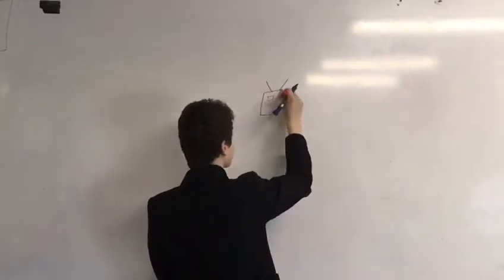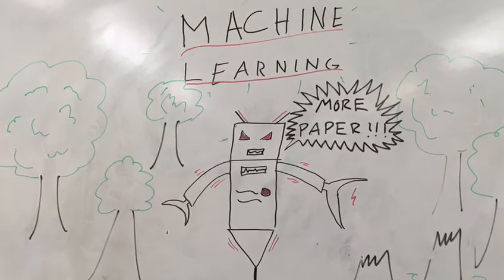Machine Learning - Explained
A whiteboard and pen explanation of the way machine learning can be used, and what the alternative methods of robotics are. We also include a description of how this technology can be dangerous

This was created for a school competition